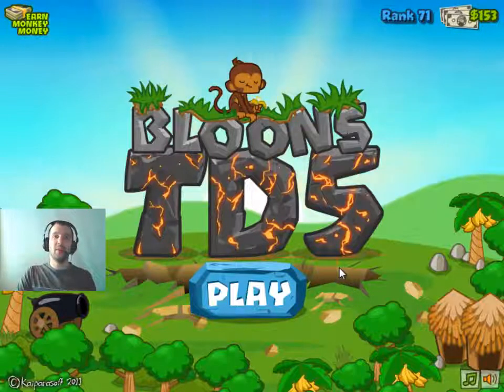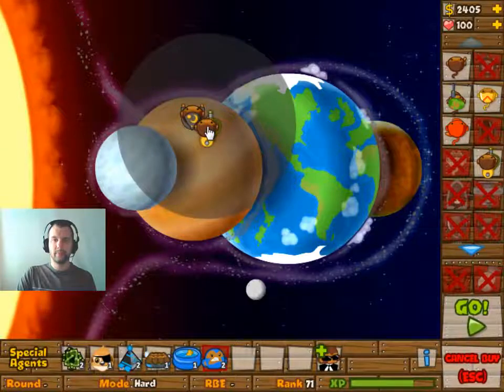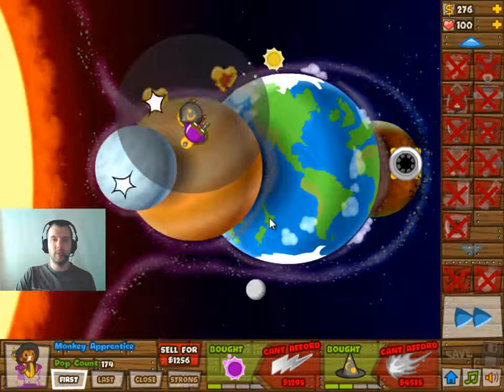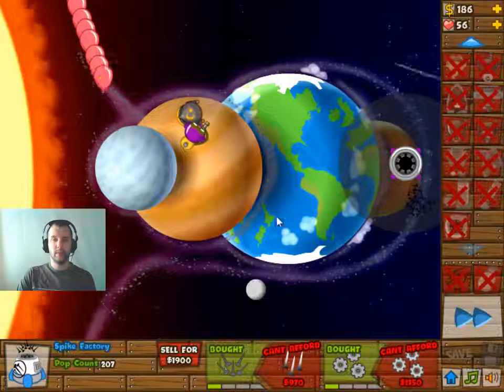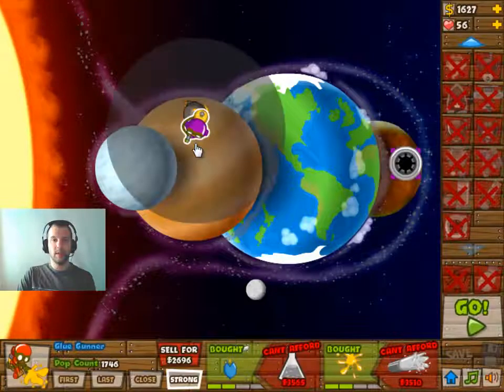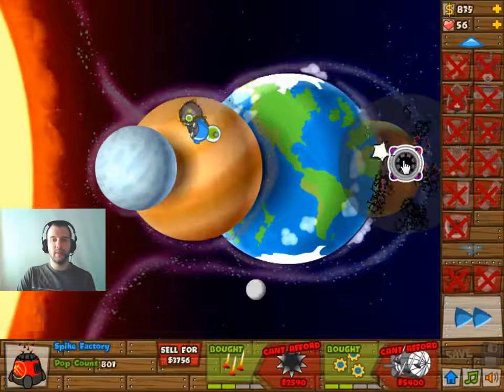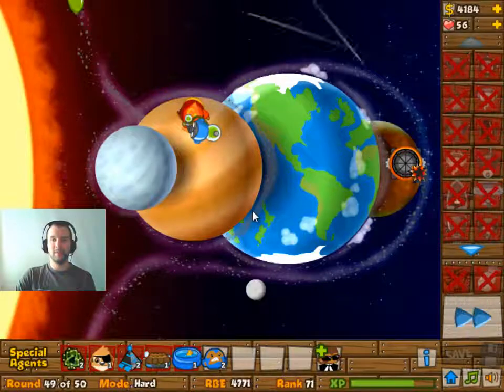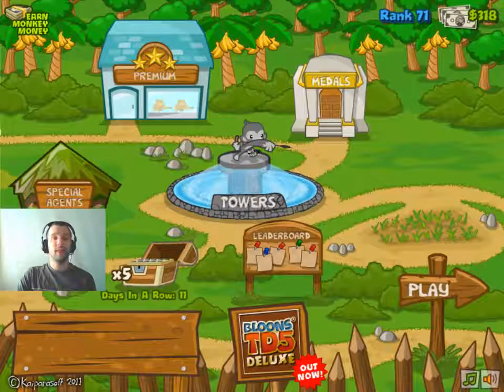BTD5 September 5th 2012 Daily Challenge Bloons Tower Defense 5 BTD